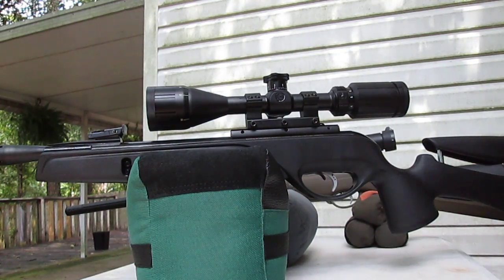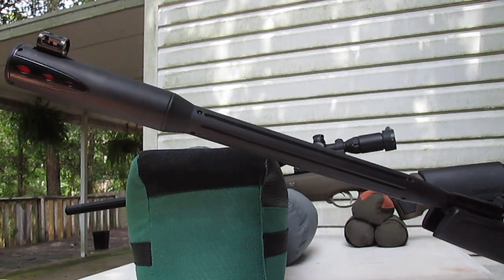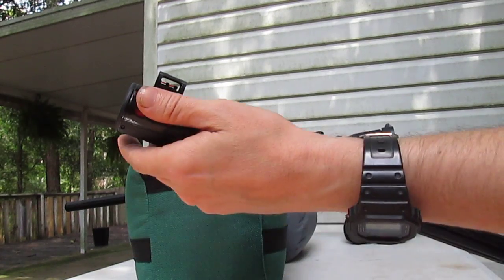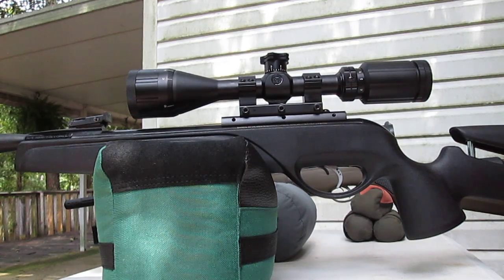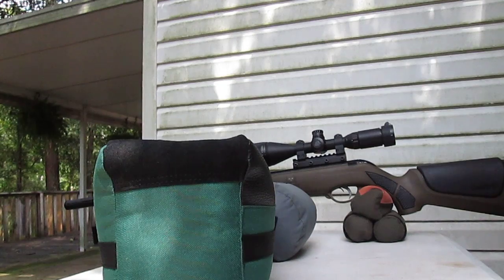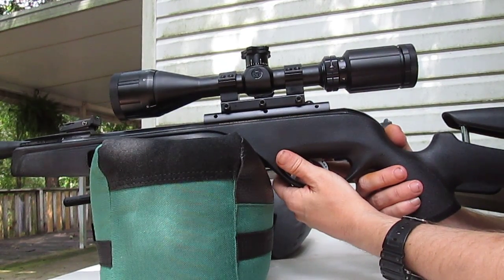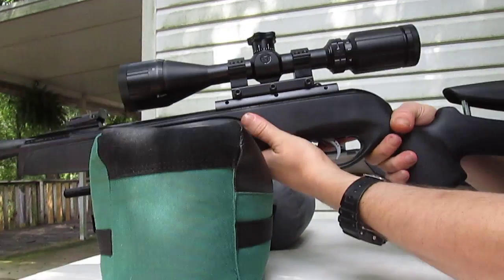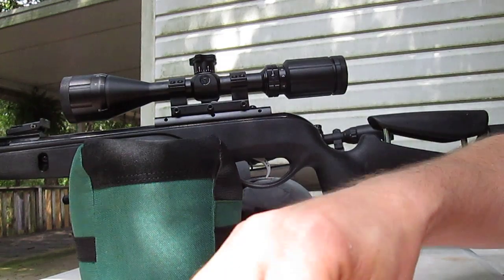Gamo Whisper Fusion IGT: Subsonic versus Supersonic Pellets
Even the best moderator/silencer technology in the world will not cut down the noise of a supersonic bullet after it leaves the muzzle.